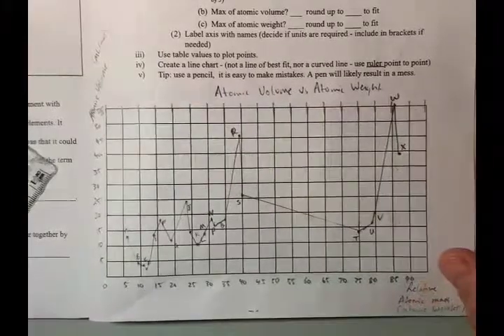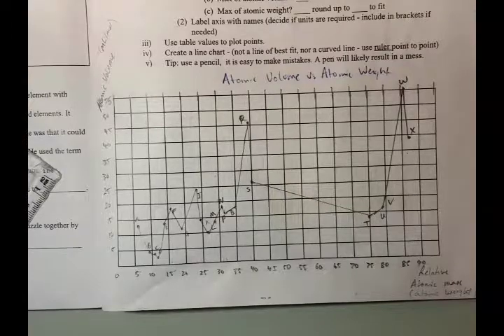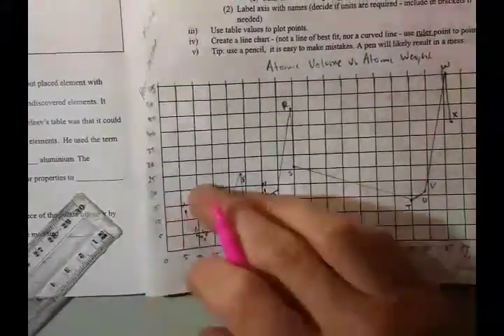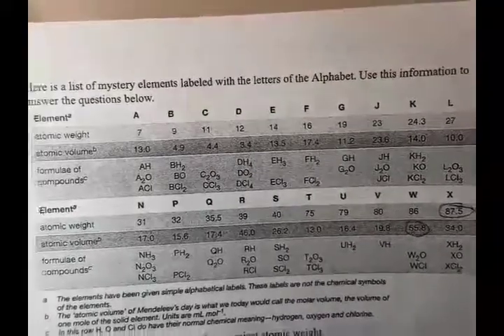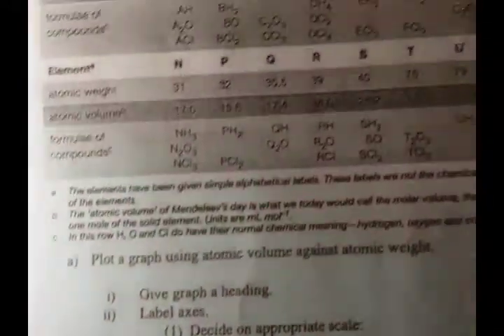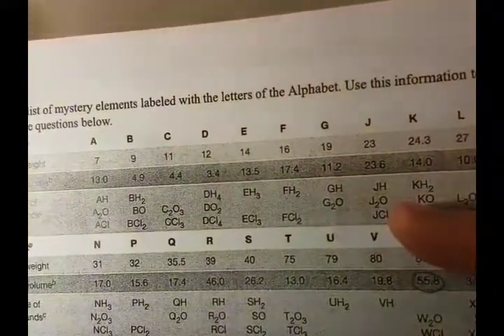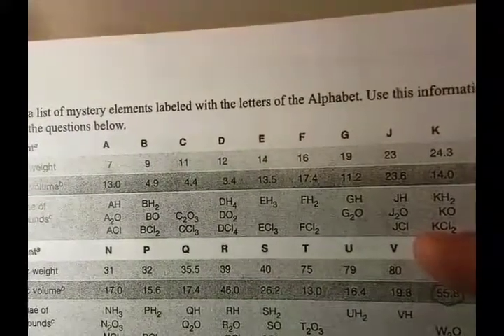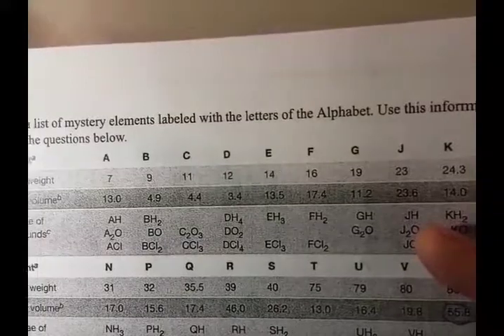Creating our own periodic table of elements